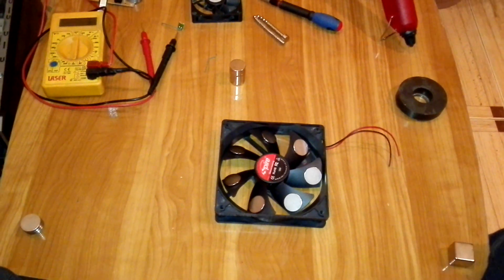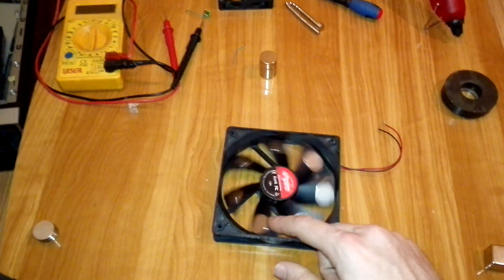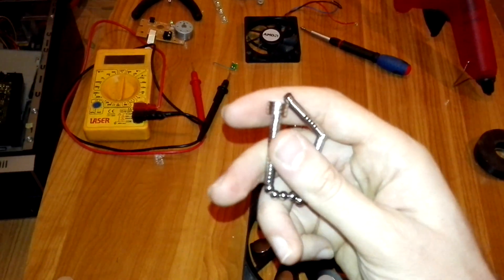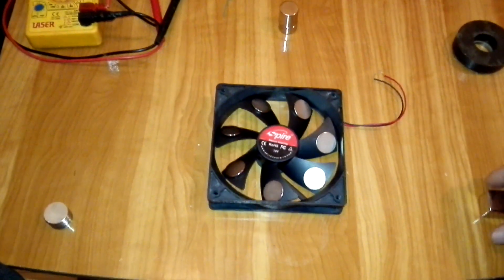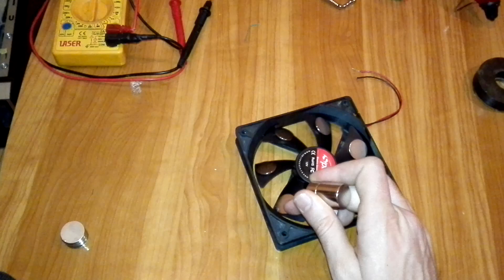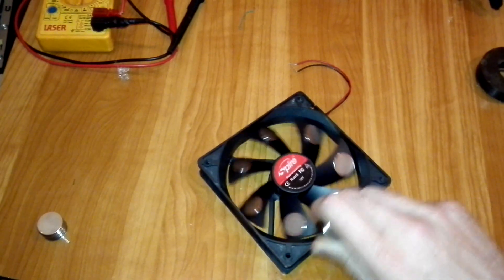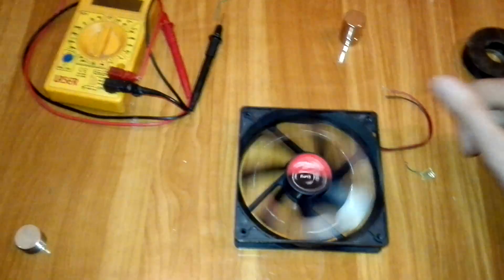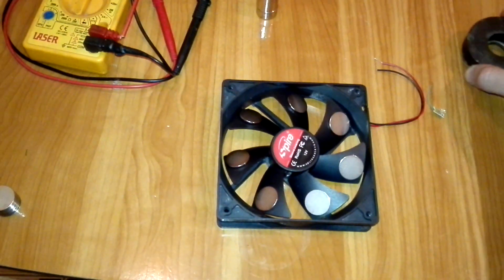Free Energy/Electricity-Neodymium Magnets Generator/Motor -CPU Fan generator-Does it really Work?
In this video I am revealing the truth about the neodymium magnets generator made from a CPU fan. After I saw many videos with this amazing generator which can power a light bulb or LEDs I decided to build one for myself and see if it actually works.

Watch the video and decide for yourself if this system is real or not.